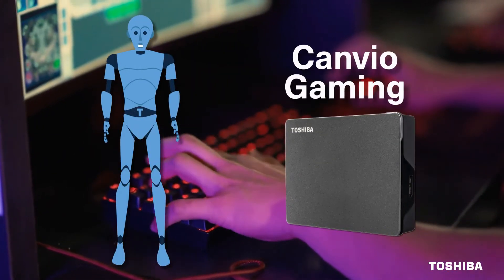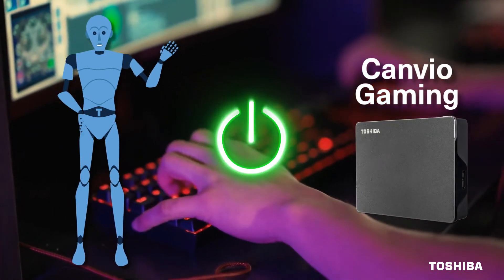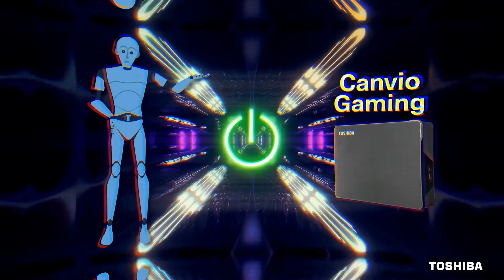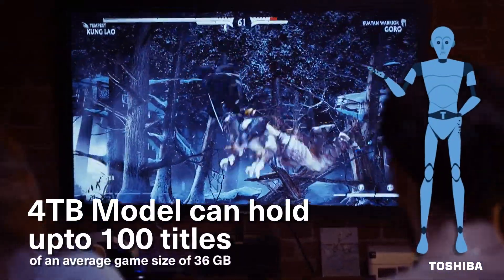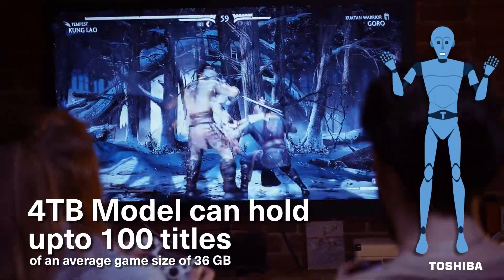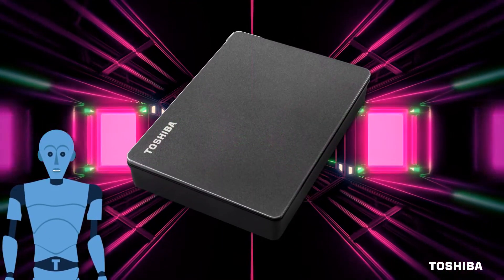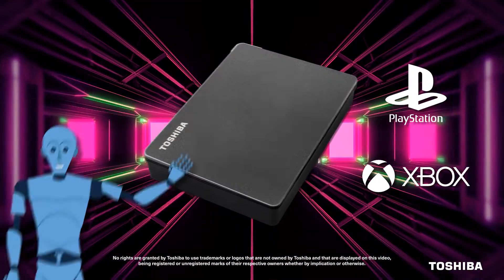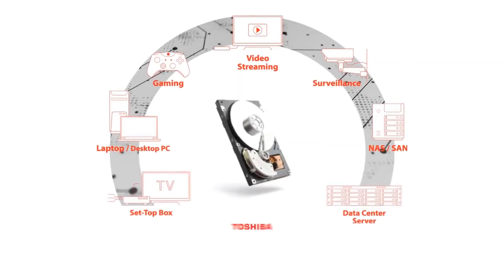Toshiba Canvio Gaming